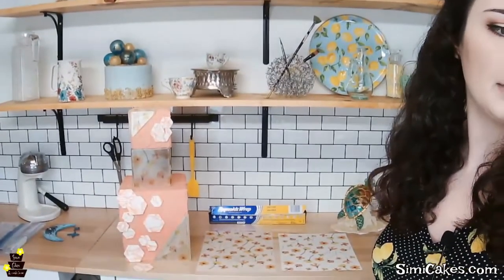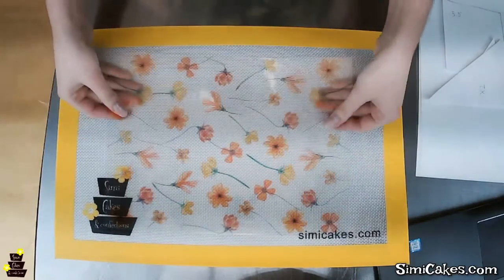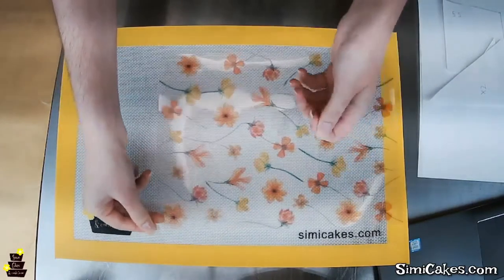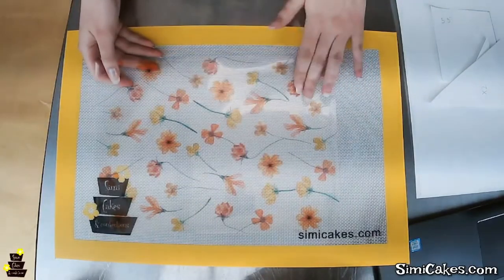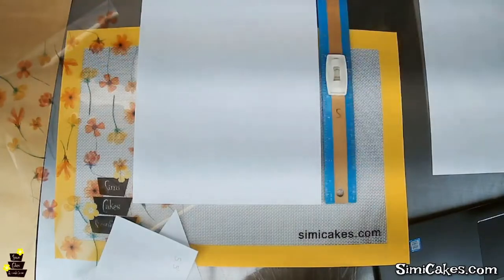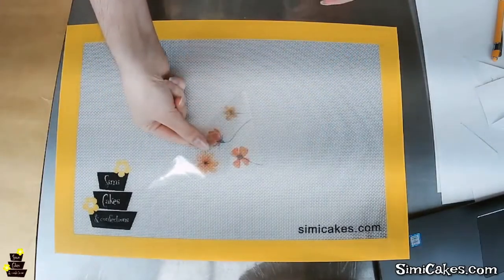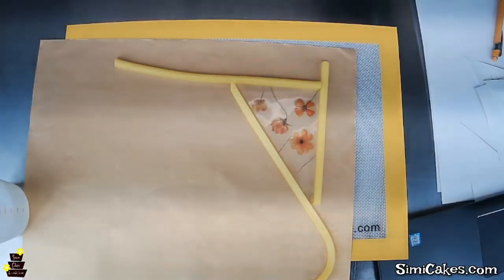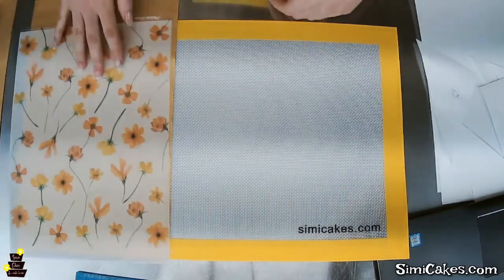Simi Isomalt Livestream Playdate: Flower Power Cake with NEW CelloSheets!